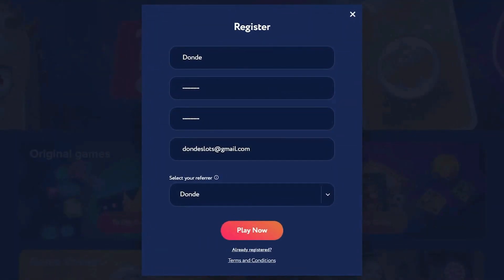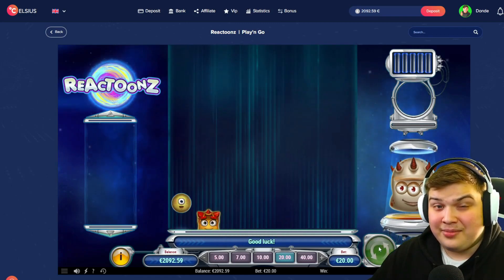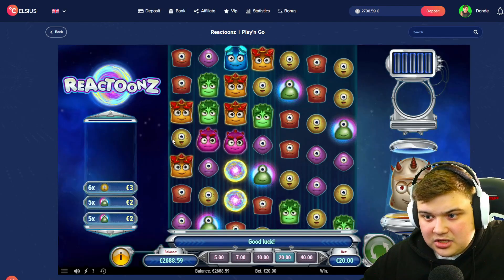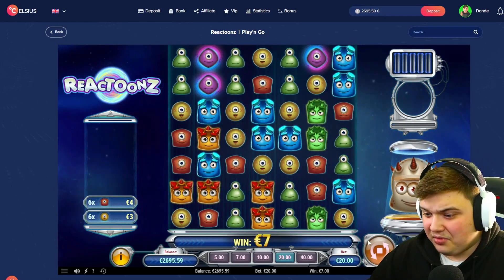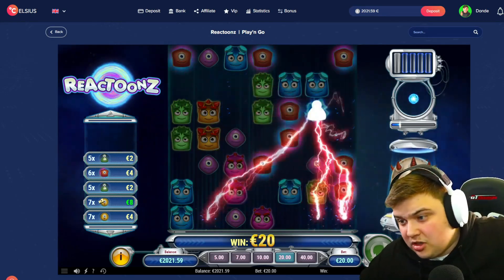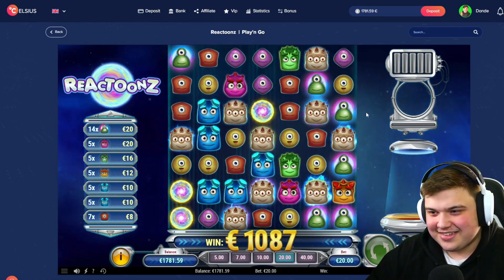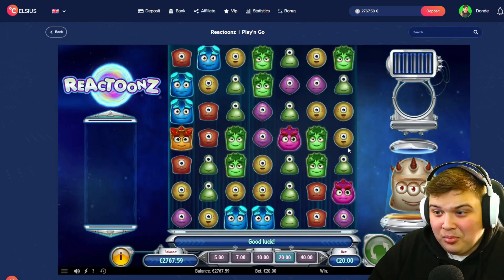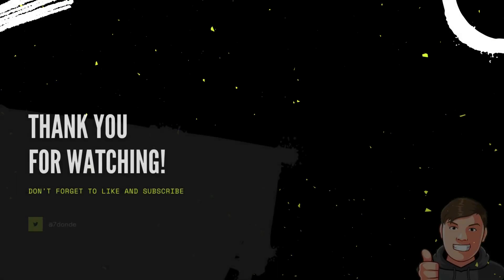HUNTING FOR REACTOONZ BONUS..